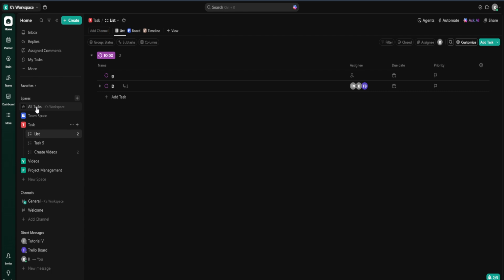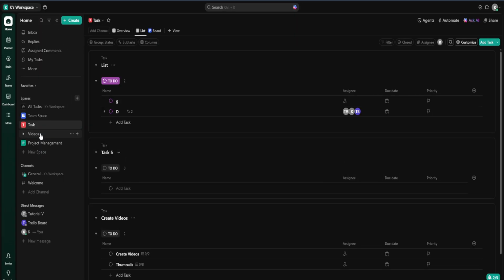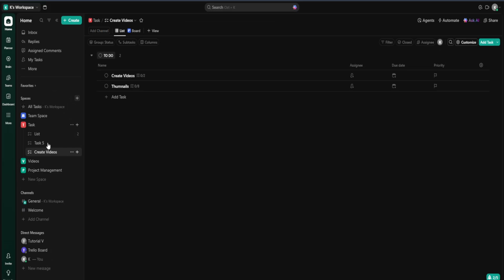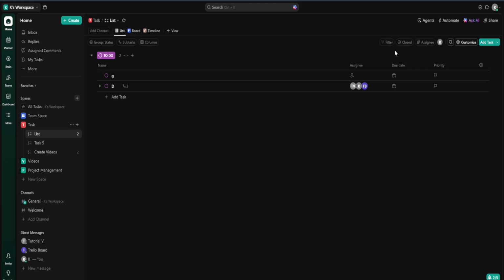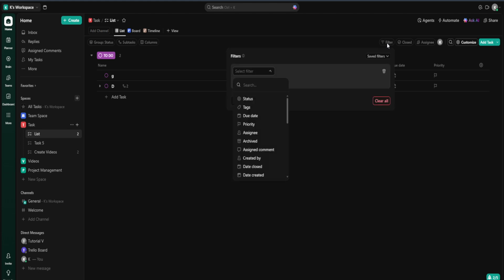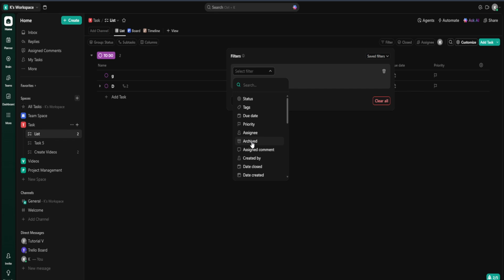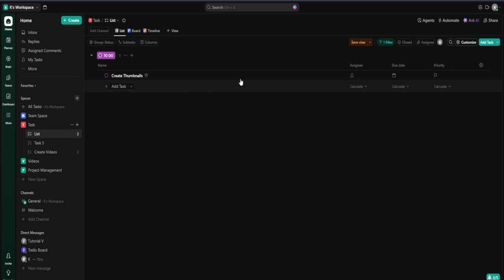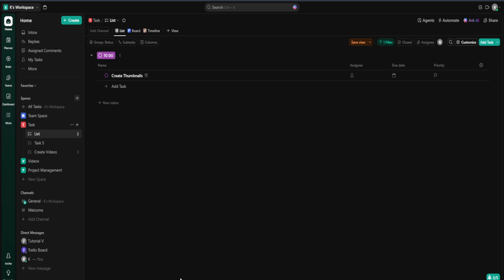How to View Archived Tasks in ClickUp | Quick Tutorial 2025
In today’s video, I show you how to view archived tasks in ClickUp — so you can easily access, review, or restore completed and archived tasks without cluttering your active workspace.